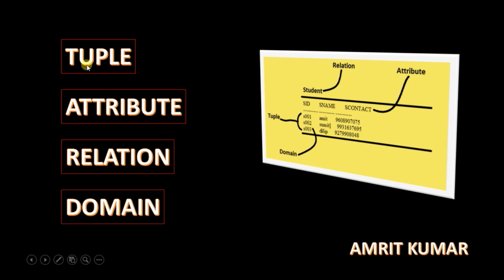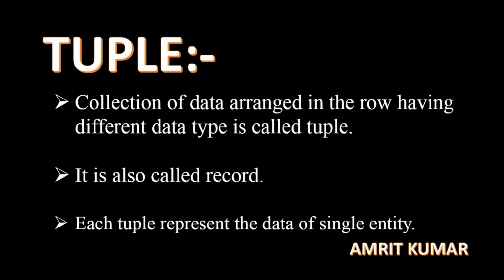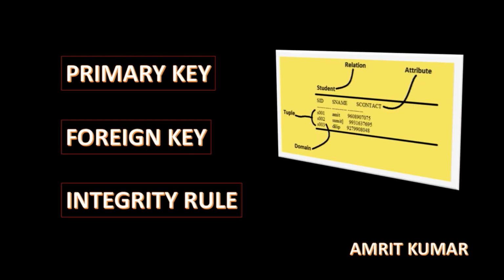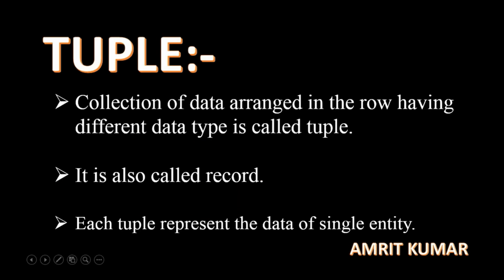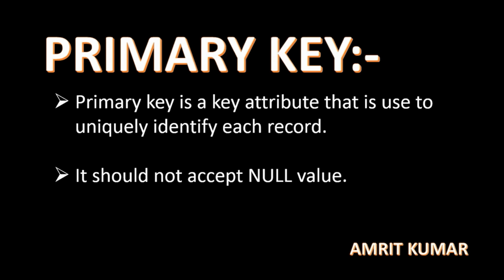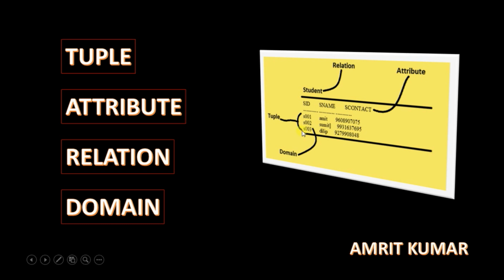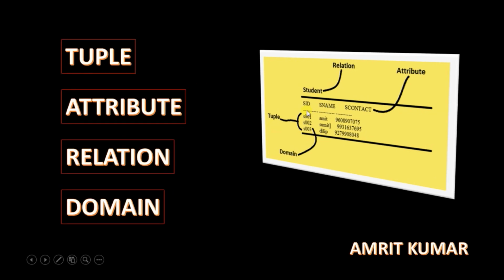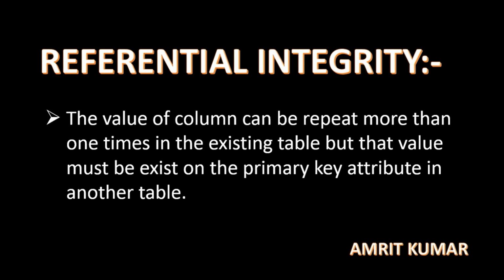#7 PROPERTIES OF TABLE IN ORACLE BY MR. AMRIT KUMAR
IN THIS VIDEO WE WILL LEARN ABOUT PROPERTIES OF TABLE IN ORACLE.